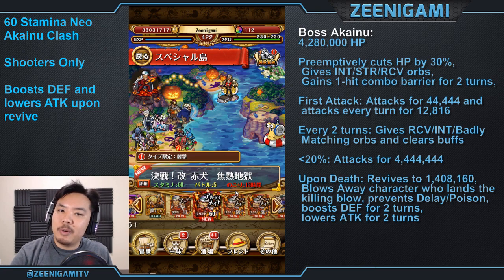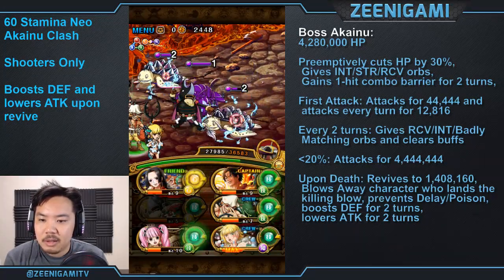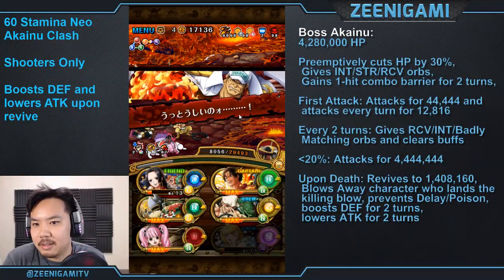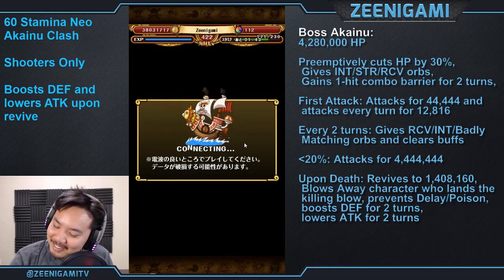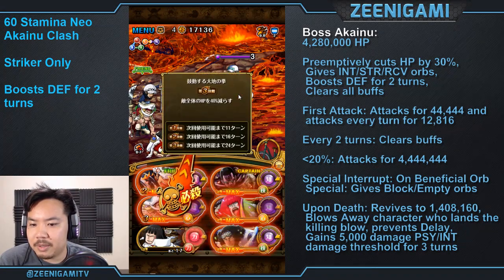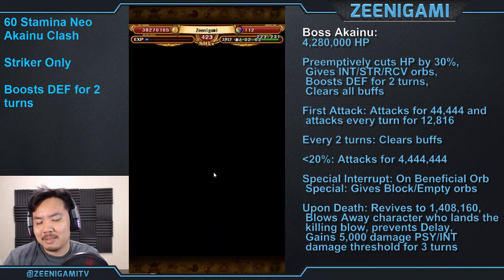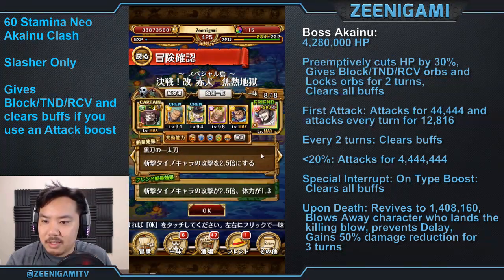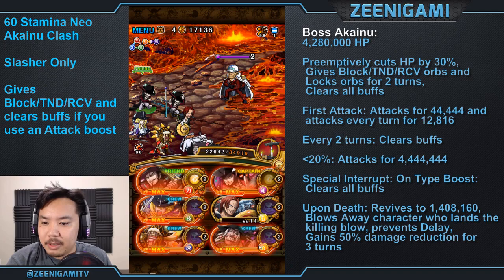Walkthrough for Neo Akainu 60 Stamina (ALL Fights) [One Piece Treasure Cruise]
60 Stamina Akainu Kai (Neo Akainu) is out on the Japanese version of One Piece Treasure Cruise! Note that in order from left to right is the Shooter, Striker, then Slasher version. The Striker version is probably the easiest by far, and if you have a fully limit broken STR Mihawk the Slasher version is also not too difficult.

Shooter Version:
Hancock & 6+ Ace Shooter Team ➤ 00:08

Striker Version:
Law & Vergo Free To Play ➤ 07:26
Lucy & Vergo Striker Team ➤ 11:19
Lucy & Vergo With Boa Sisters ➤ 12:43
Double Aokiji Team ➤ 13:39

Slasher Version:
INT & STR Mihawk Slasher Team ➤ 14:34